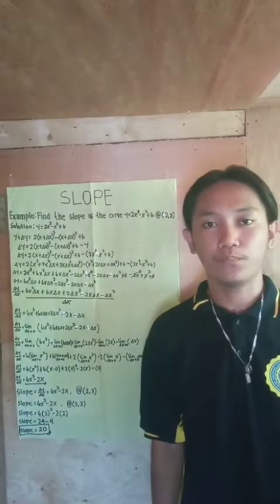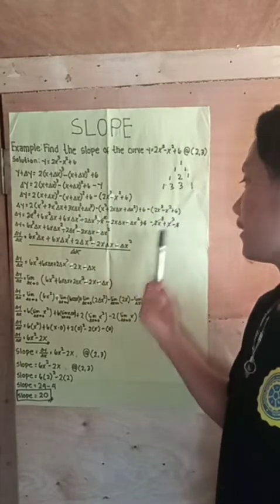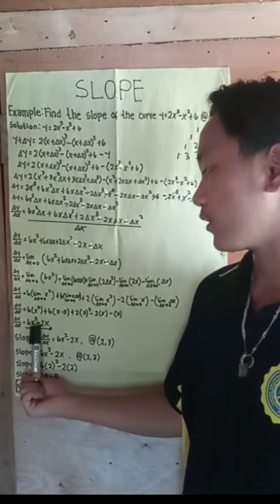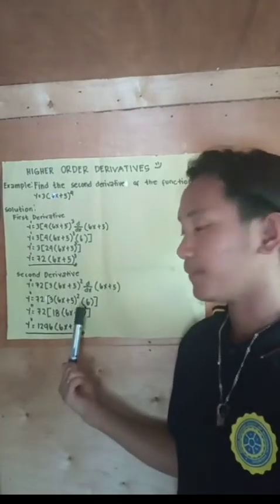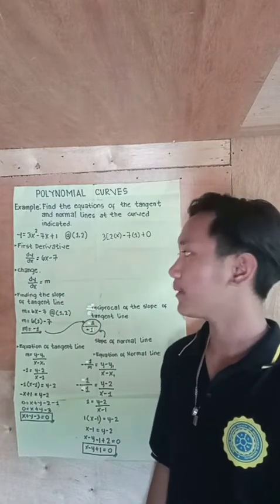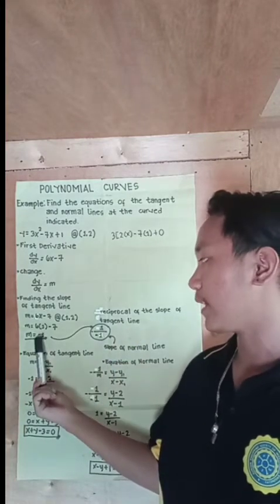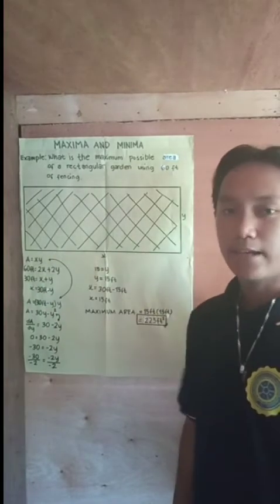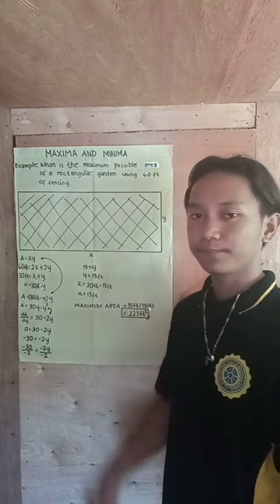FIVE ASSIGNED TOPICS IN DIFFERENTIAL CALCULUS BY:RAUL HUERTA BSME-1A